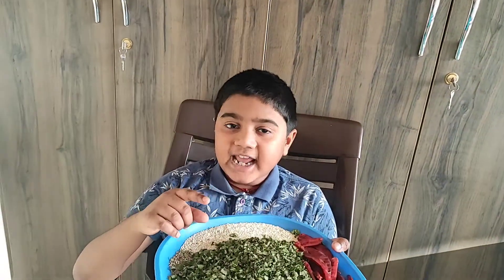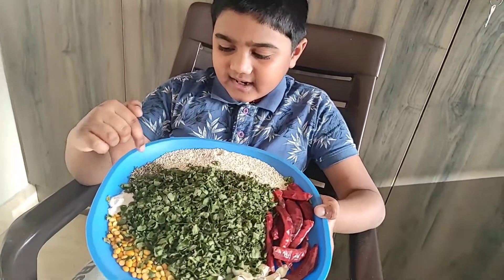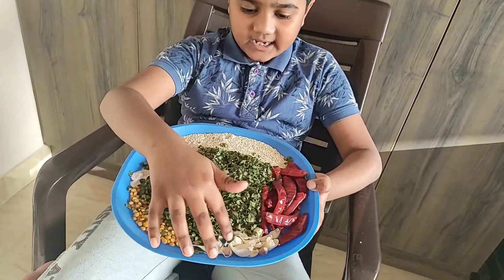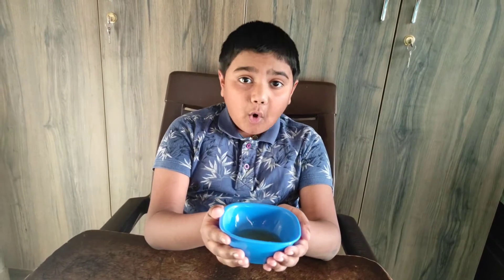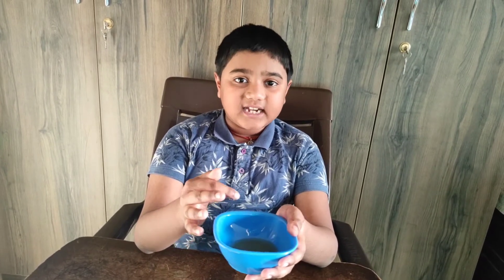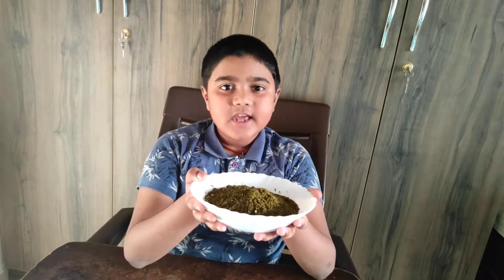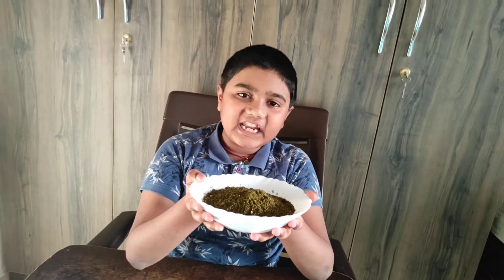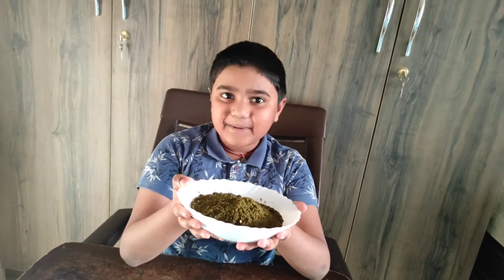Moringa gunpowder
The ingredients needed for moringa gunpowder:
moringa leaves(dried in shade)  approx.250gms
red chillies -10
jeera-1tsp
garlic- 8cloves
rocksalt-as per taste
sesame seeds/white til-2Handful
chana dal- 2Tbls
preferably cold pressed gingelly oil/any refined oil-2Tbls